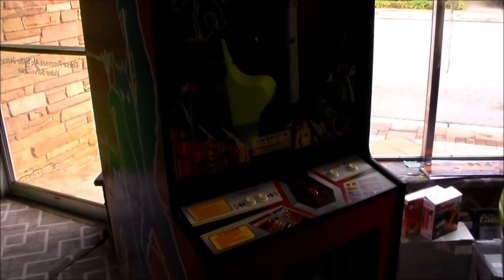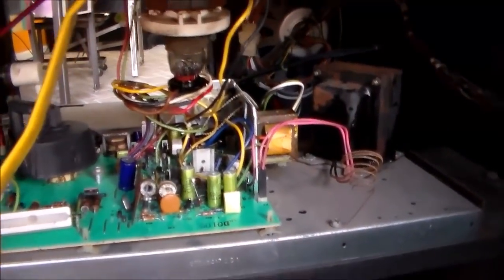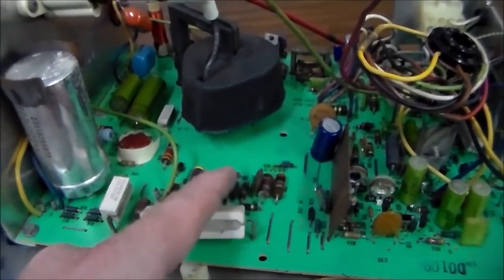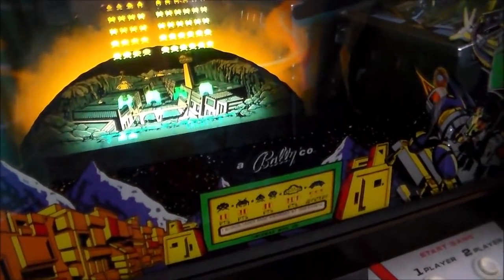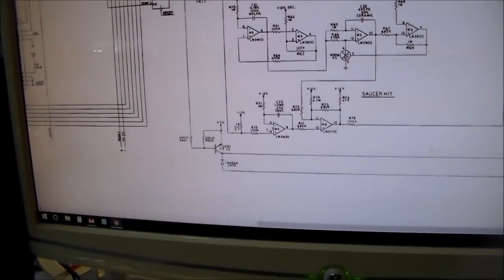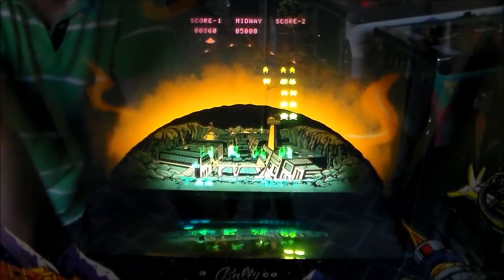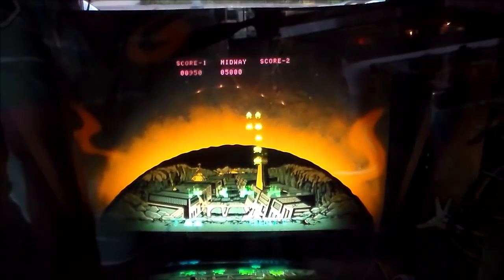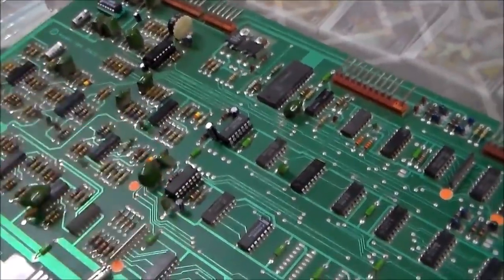Multiple Monitor & PCB Repairs on a Space Invaders Deluxe Arcade Game